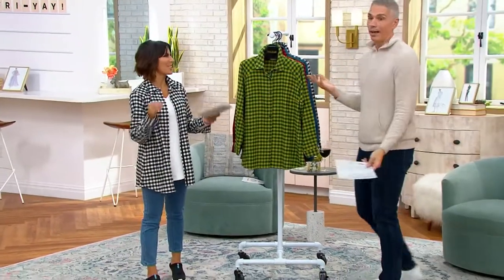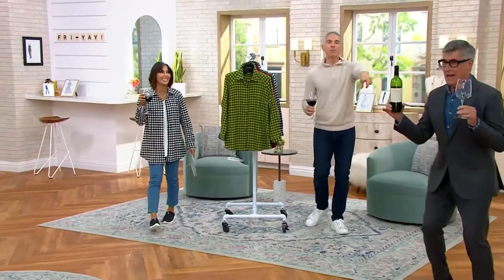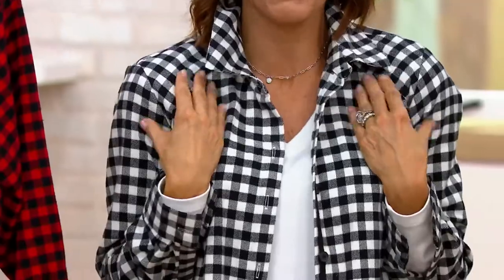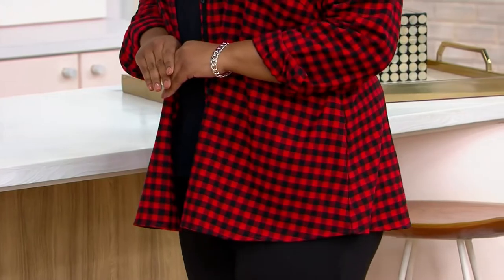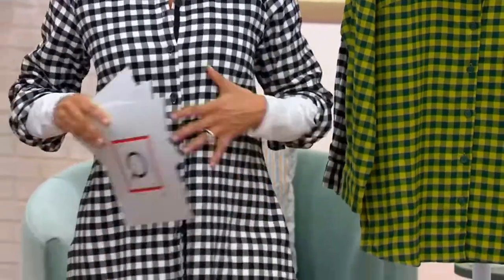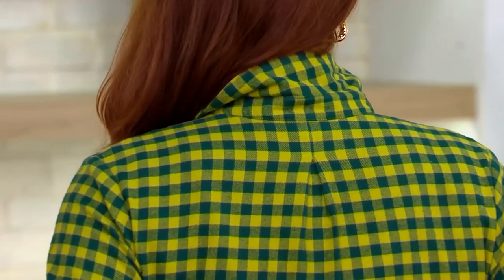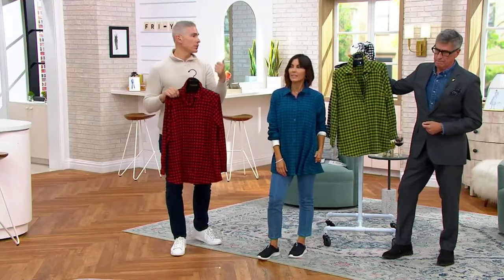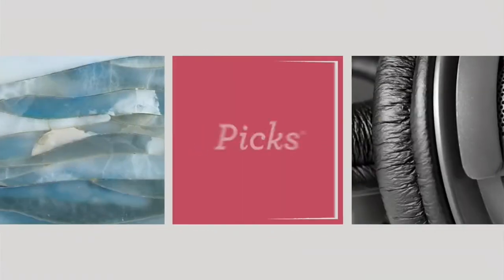Joan Rivers Cotton Buffalo Check Flannel Swing Style Shirt on QVC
Joan Rivers Cotton Buffalo Check Flannel Swing Style Shirt

Stay comfy and on trend throughout the fall season in this flannel swing shirt. Layer it over a T-shirt and jeans with a pair of suede ankle boots for a winning look. From the Joan Rivers Classics Collection&reg;.